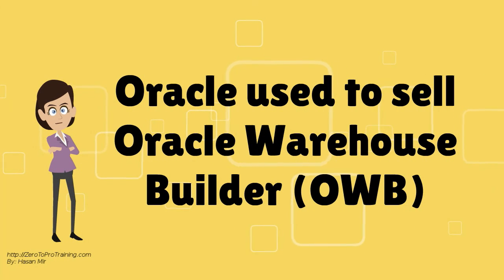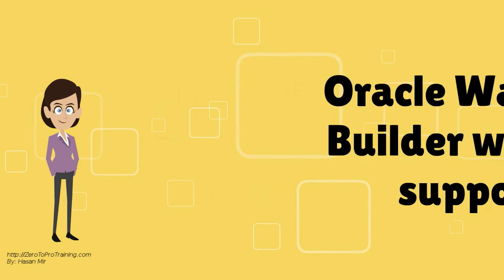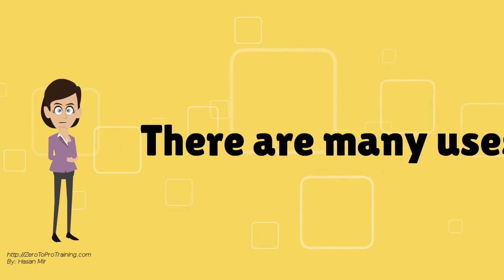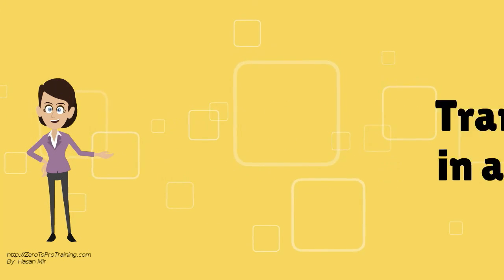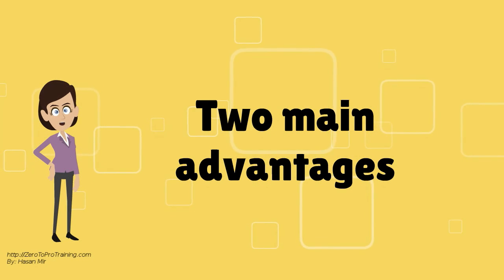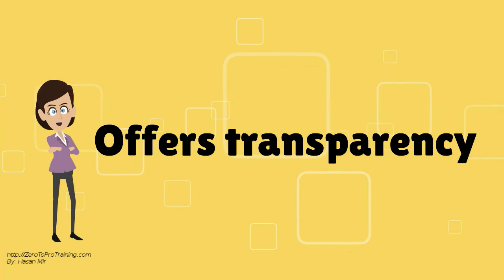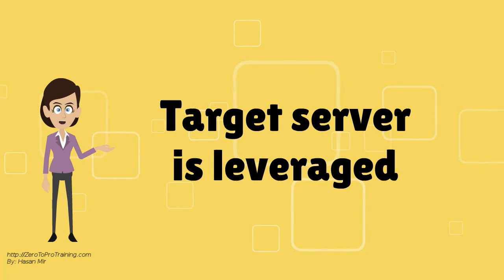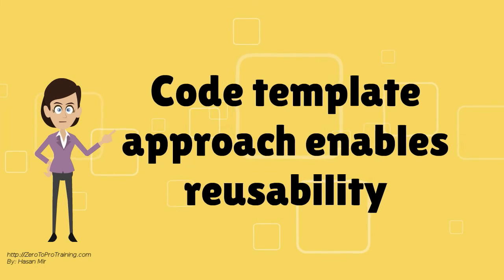What is Oracle Data Integrator?